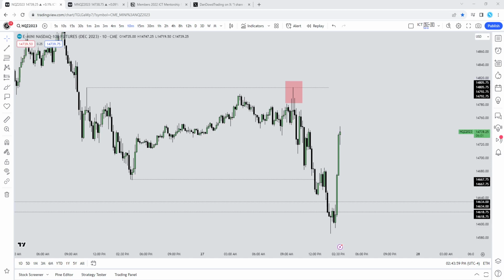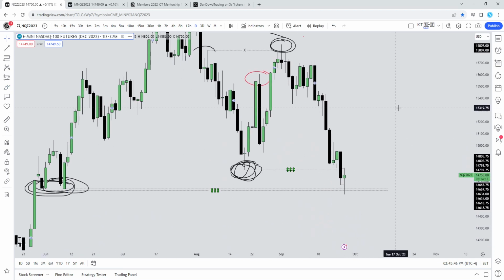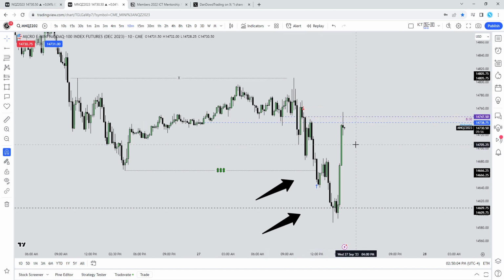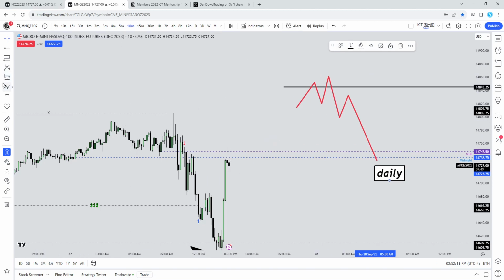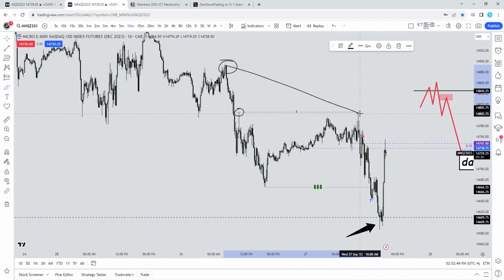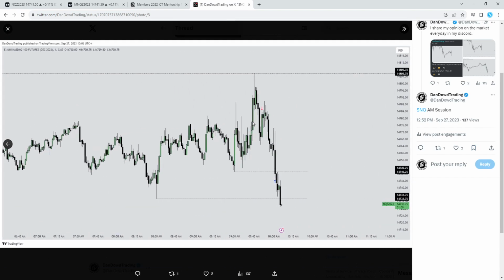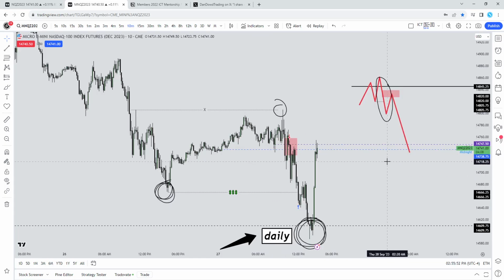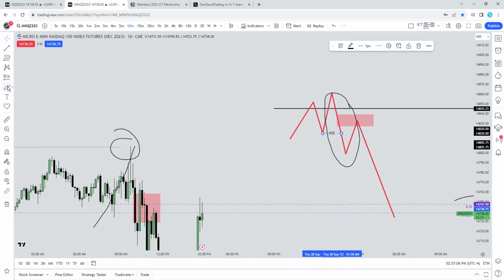How To Predict High/Low Of The Day In The Markets